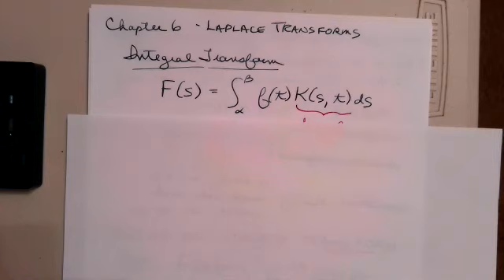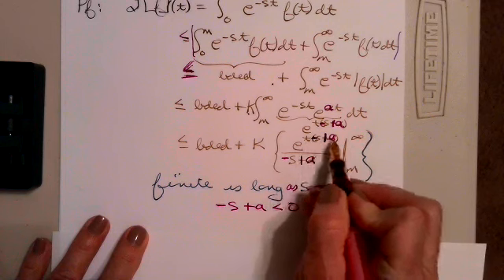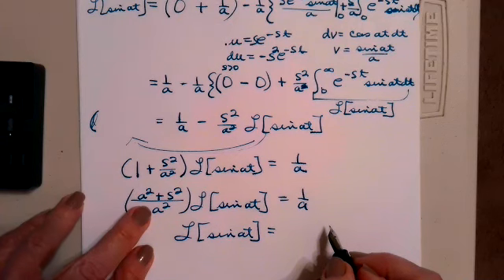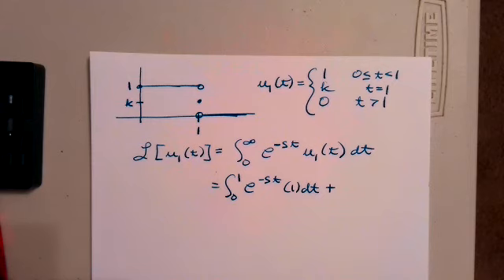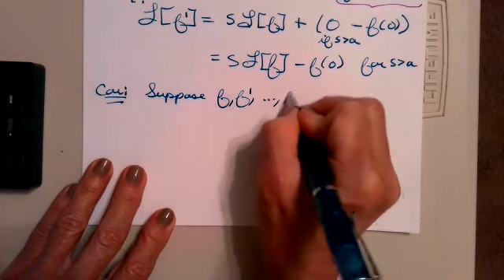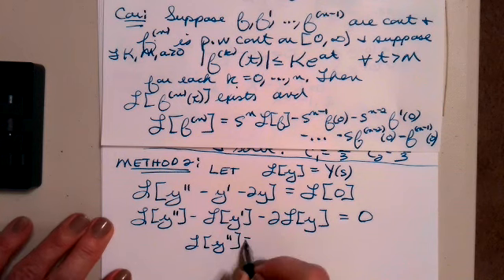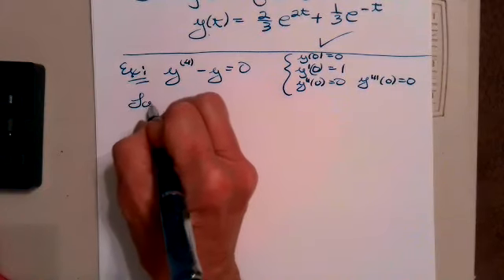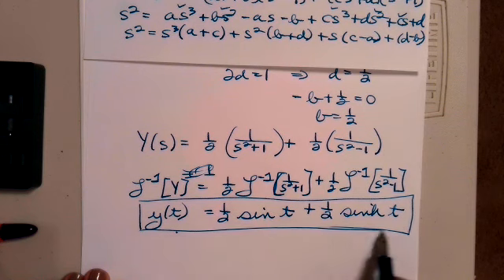Introduction to Laplace Transforms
This video introduces the Laplace Transform, then applies it to initial value problems.